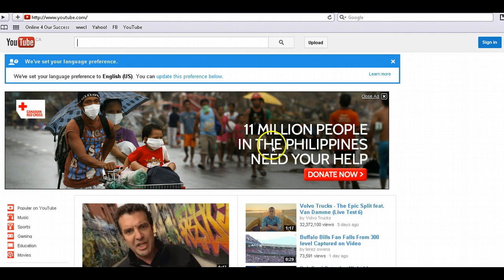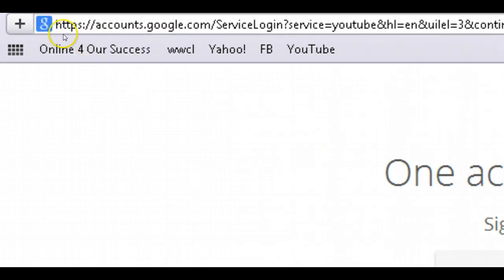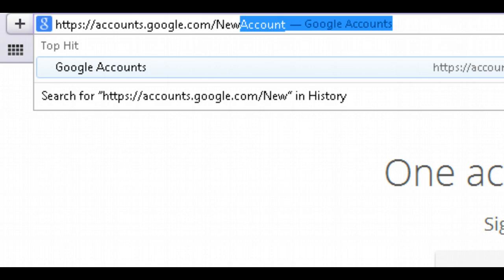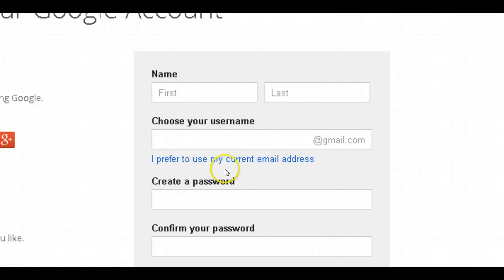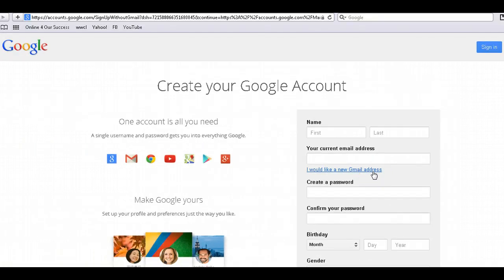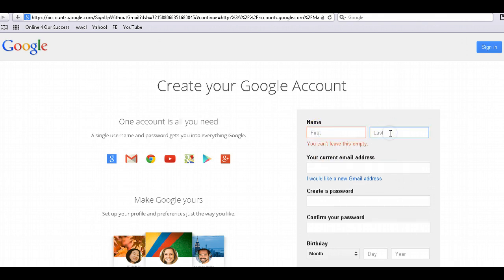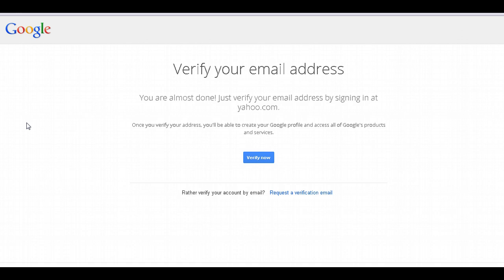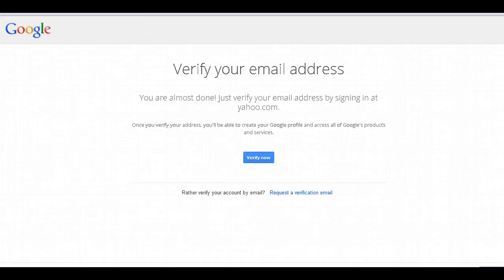Instant Payday Network - How To Create A Youtube Channel Without A Gmail Account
Here is the link I discuss in the video. If it's not clickable just copy and paste this into your address bar in your browser to be brought to the correct sign up page

Hey Everyone. Thought this would be a very helpful Instant Payday Network Training Video. Let's face it, not everyone has a Gmail account nor wants one. But what do people do when they don't want one, yet want to have their own Youtube Channel using another email client? Well this tutorial is going to show you exactly how to do it and this is the direct link to the set up to get yours started.

Instant Payday Network 2014